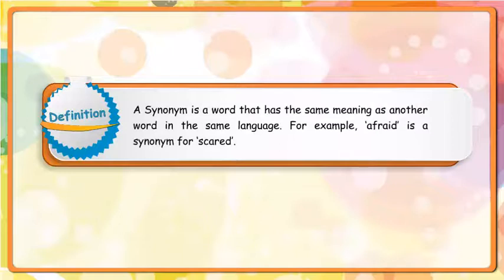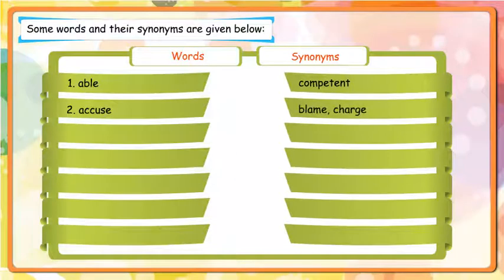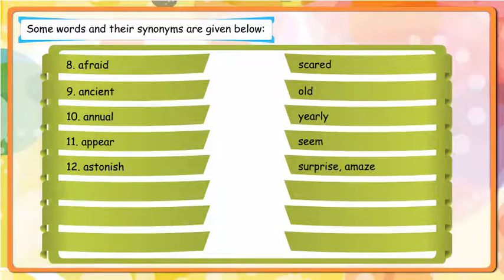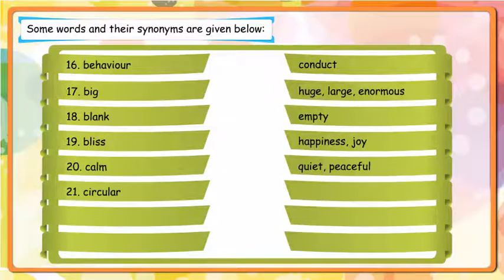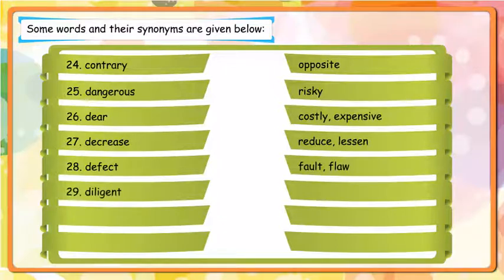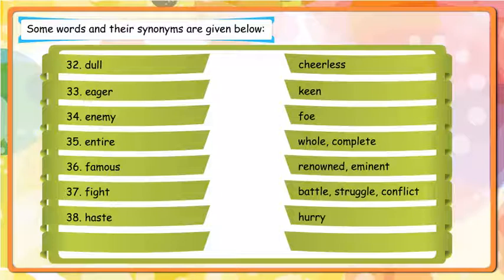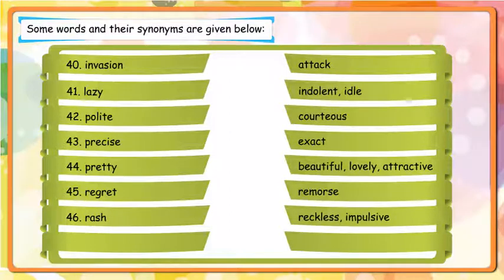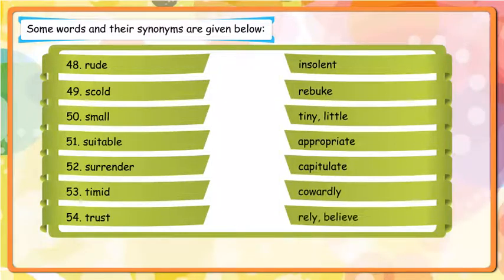English Grammar Part-6 Chapter-22